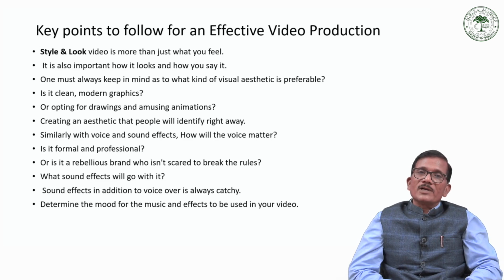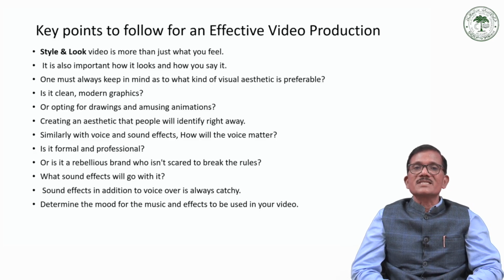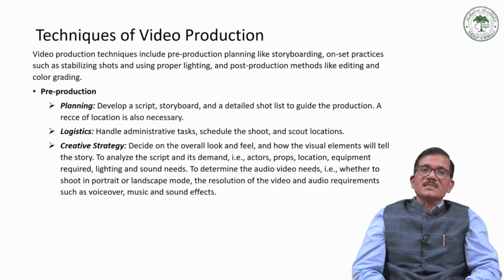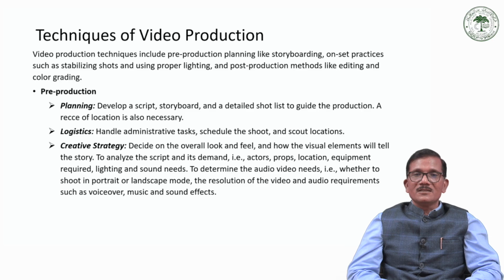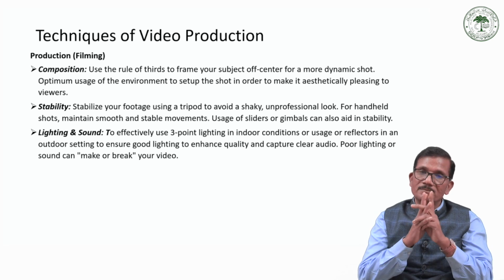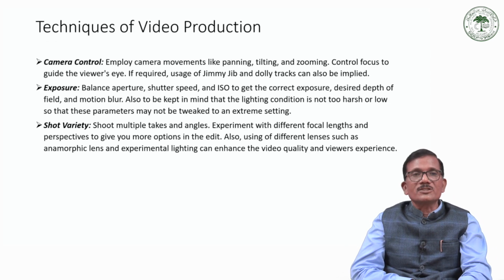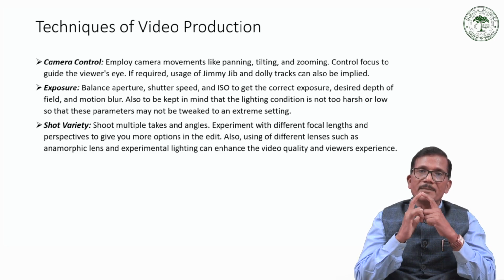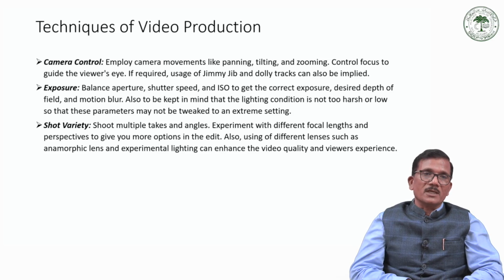Lecture 54 - Corporate Video Production Techniques